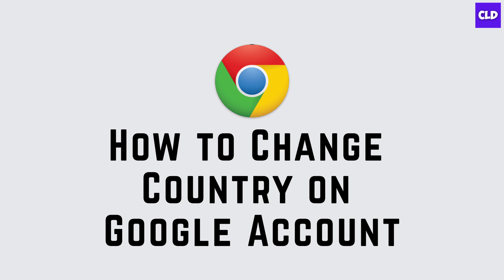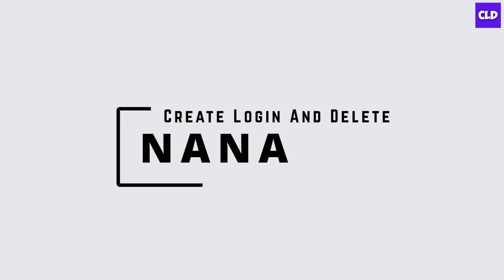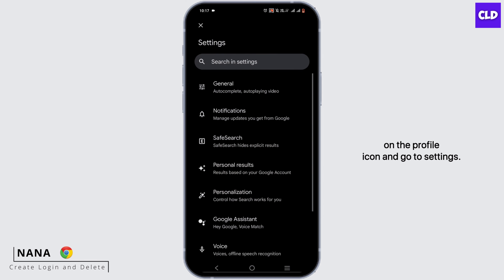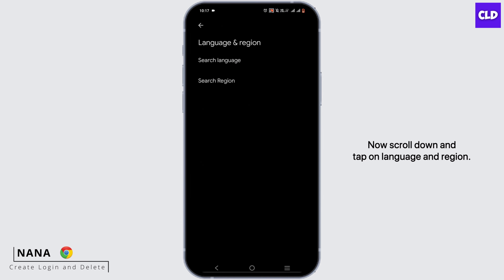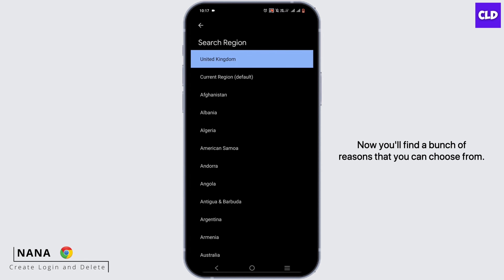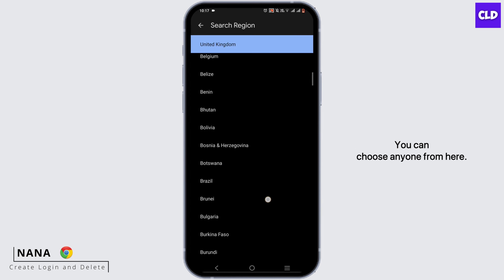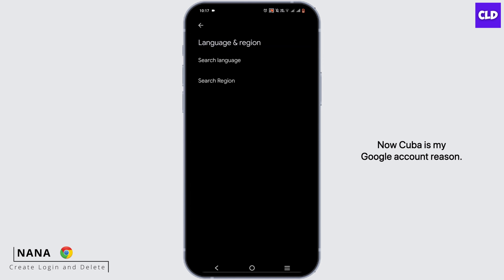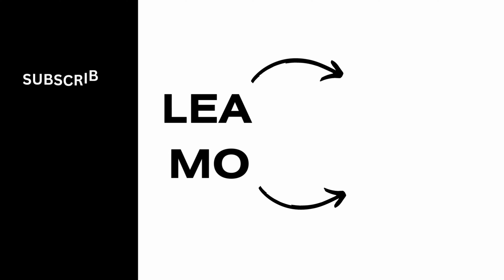How To Change Country On Google Account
In this step-by-step guide, we'll show you how to change your country on your Google account and provide solutions to common issues that might arise during the process. We'll cover everything from updating your payment methods to changing your Play Store region.

👋 Welcome to Create Login And Delete! In this video, we'll guide you through the process of changing your country on your Google account. If you've recently moved or need to switch your Google Play Store or Google Pay country settings, this tutorial is perfect for you.

Tips for Changing Your Google Account Country

📱 Timestamps:

0:00 - Introduction
0:05 - How to Change Your Google Account Country
0:10 - Steps to Change Your Google Account Country